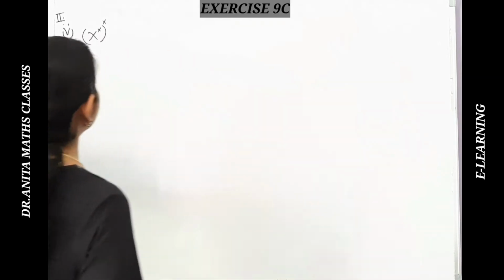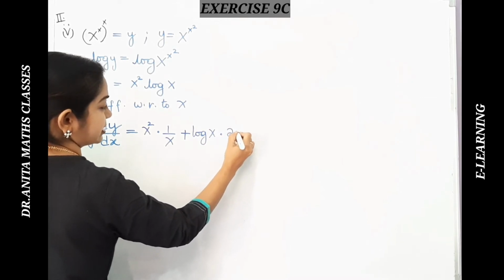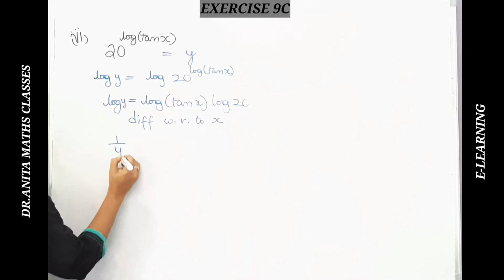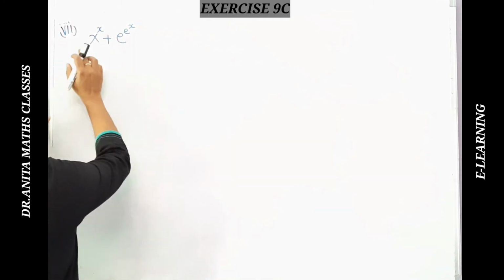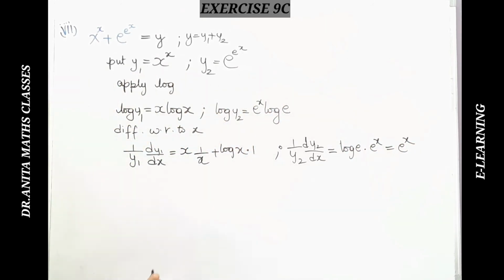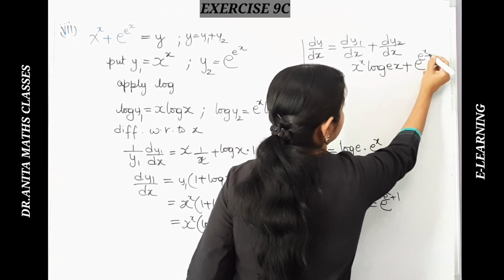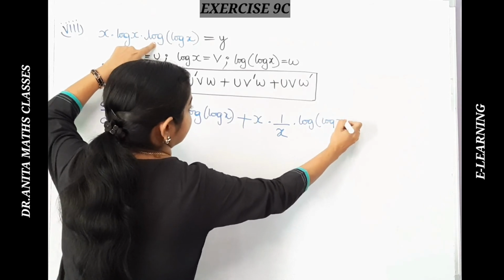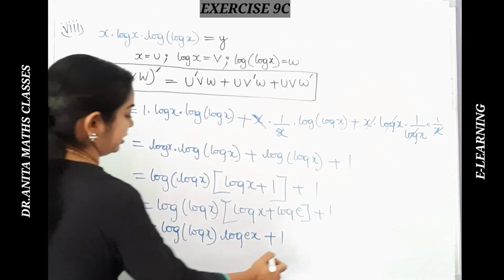DIFFERENTIATION PART - 16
EXERCISE 9C | SECTION II
INTERMEDIATE 1 yr | TS | AP | CLASS 11 CBSE | DIPLOMA SEM 1